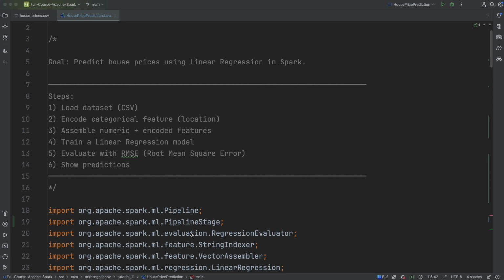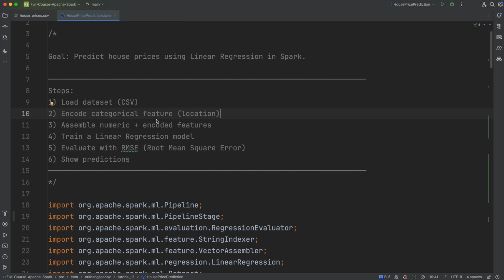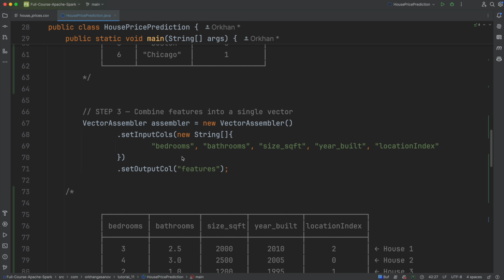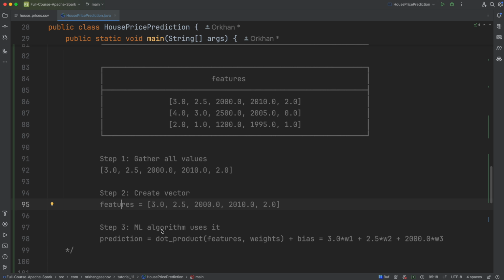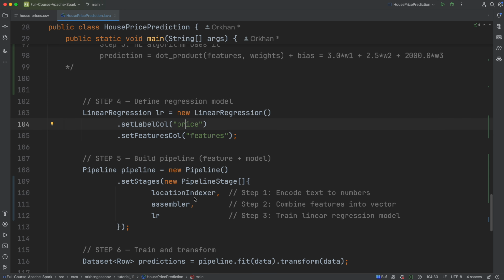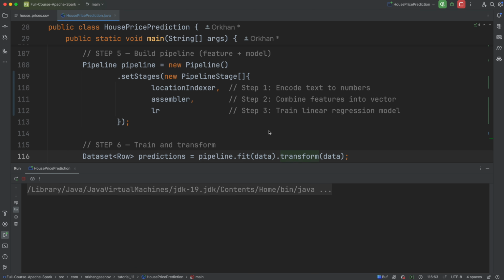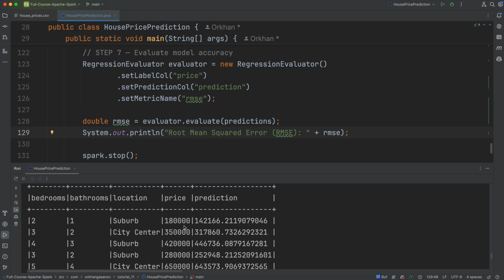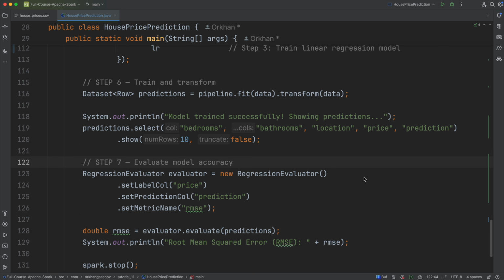Apache Spark Tutorials - 11.MLlib (Machine Learning)